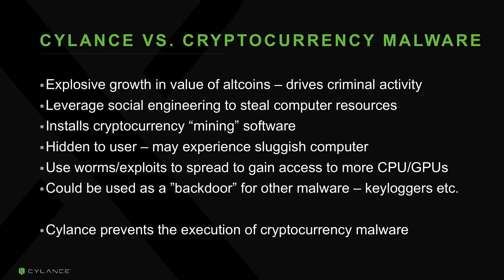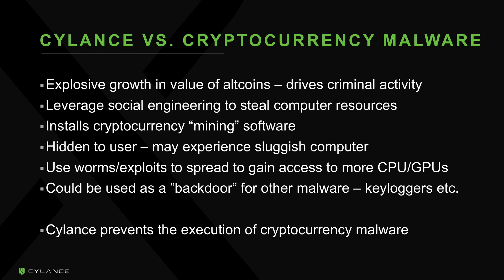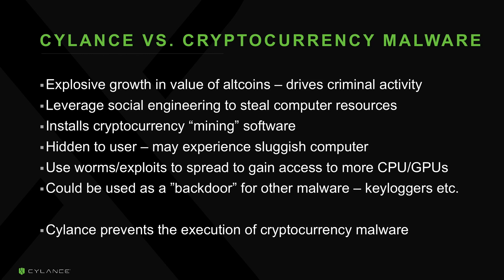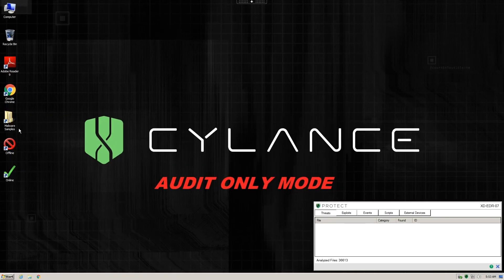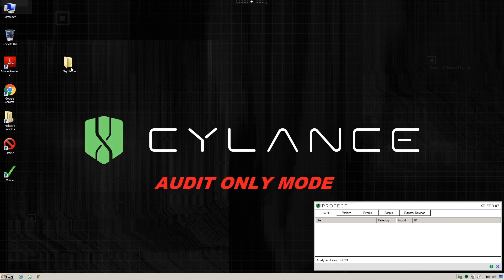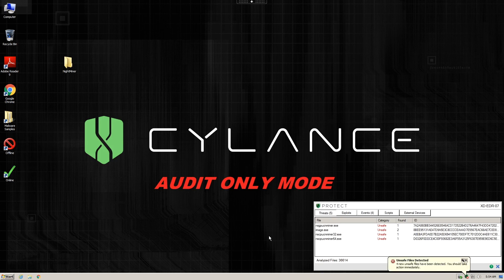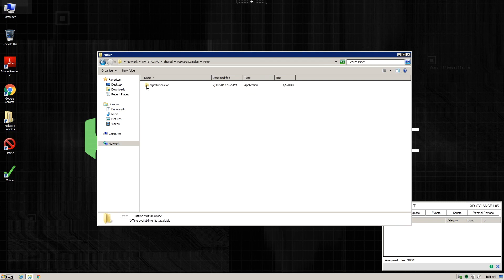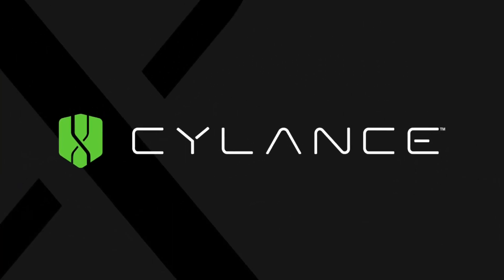CylancePROTECT vs. Cryptocurrency Malware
Cryptocurrencies such as Bitcoin, Ethereum, and other altcoins have seen a huge increase in popularity and adoption among users and service providers in recent years. These currencies represent nearly $100B of market capitalization, and continue to rise through Initial Coin Offerings (ICO).

With this explosive growth comes unwanted interest from the dark side of the web. There are many ways that malware authors can get their hands on your cryptocurrency:

1) Distribute ransomware and get paid with cryptocurrency.
2) Use cryptocurrency-stealing malware targeting digital wallets.
3) Compromise systems and use those resources for cryptocurrency mining.

Read our Threat Guidance team's full report on Cryptocurrency malware